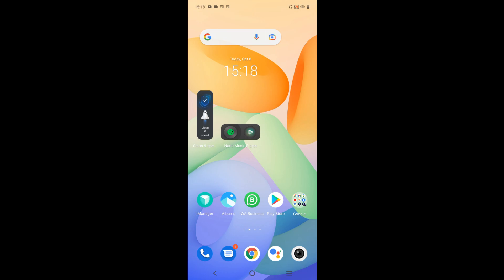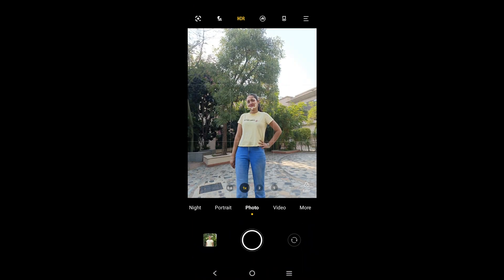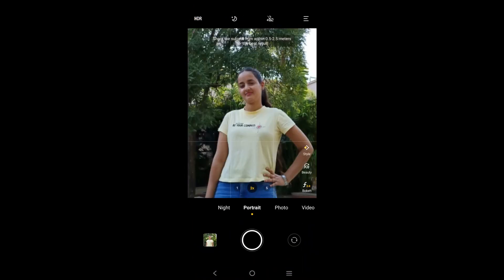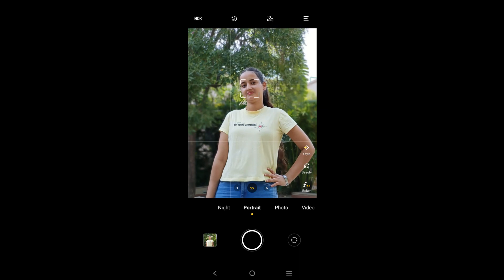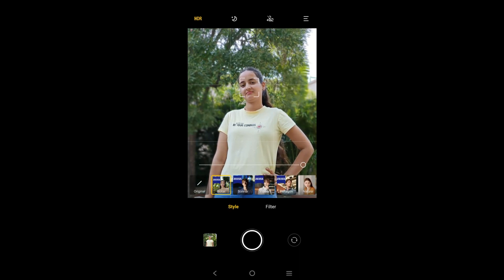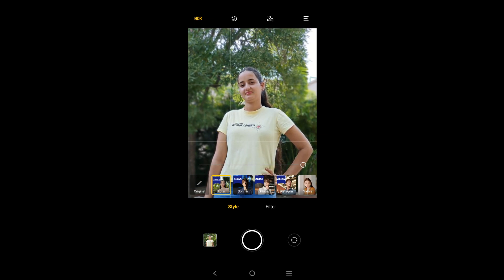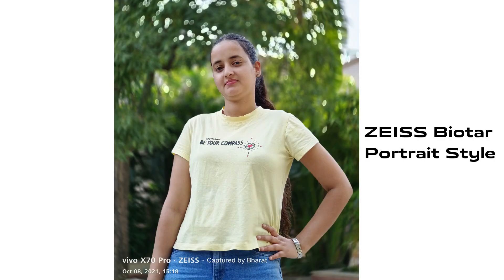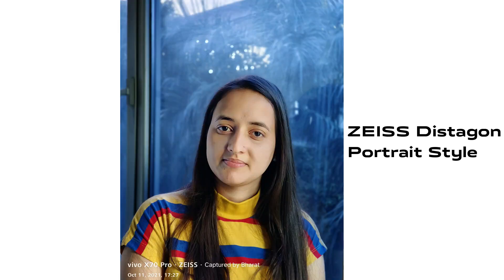X70 Series | Pro Portrait Camera - ZEISS Style Portrait | ਪੰਜਾਬੀ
Watch how the only smartphone in the industry with 4 ZEISS Style Portrait features enhances the multi scenario based portrait experience for customers.

Watch this video to see it in action.

Regards,
vivo India Training Team.